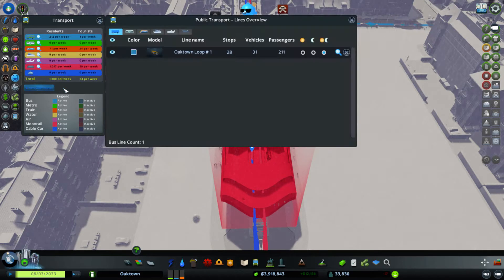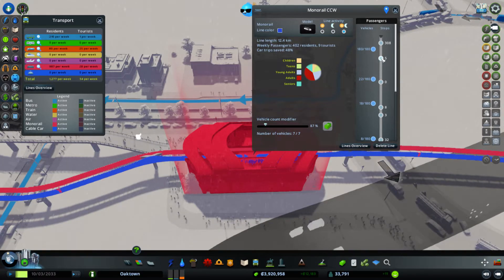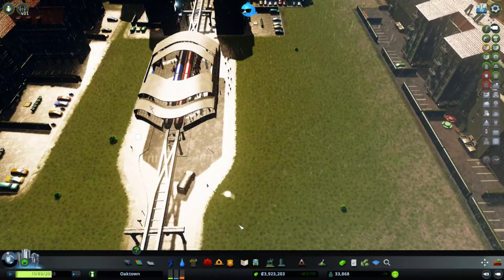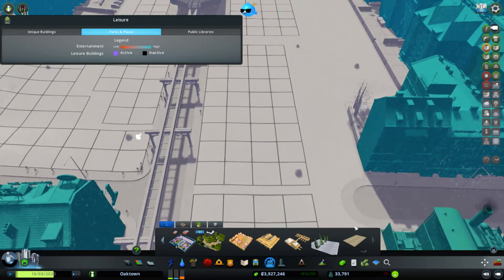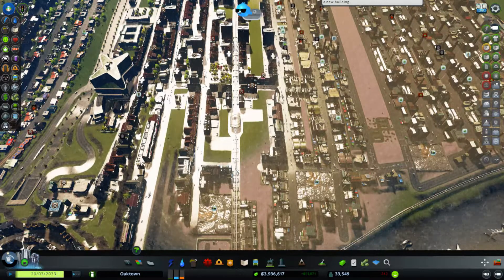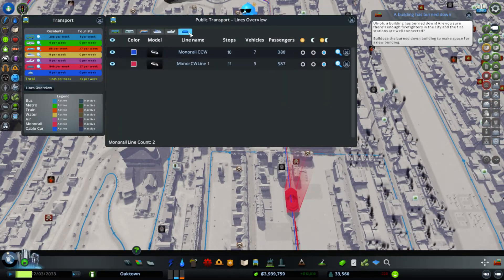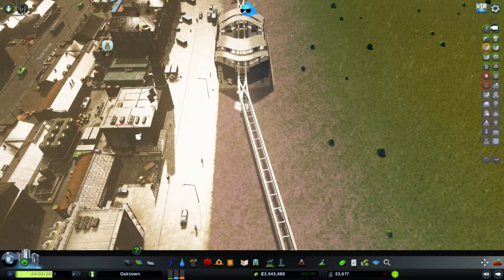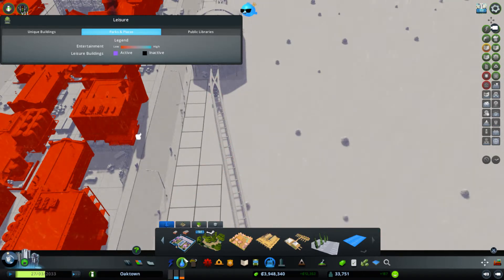CITIES: SKYLINES Making improvements around monorail stations to increase patronage.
I am disabled and playing Farming Simulator and Cities Skylines is one of the few remaining activities that I am able to do.  I decided last fall to record my play and publish it to YouTube.  I hope you enjoy it.